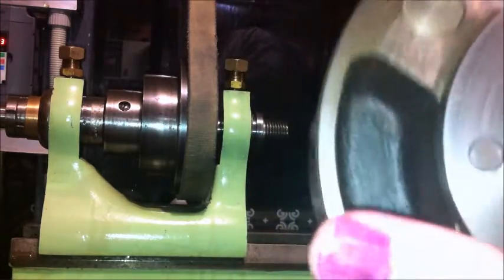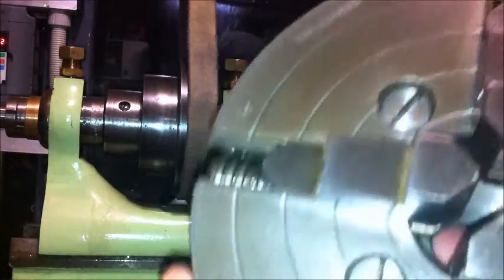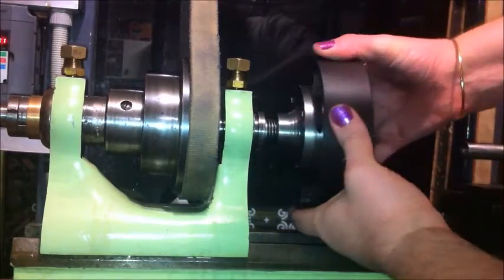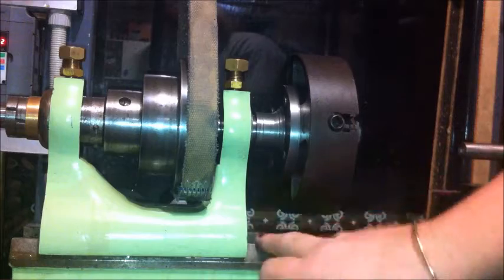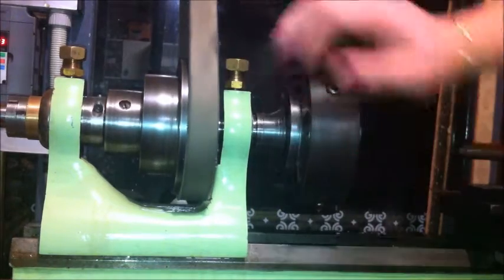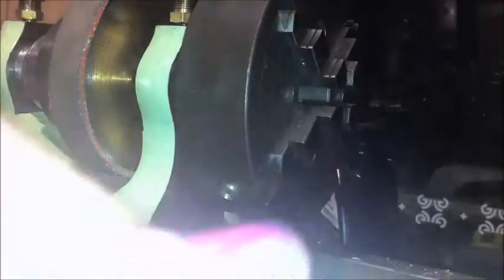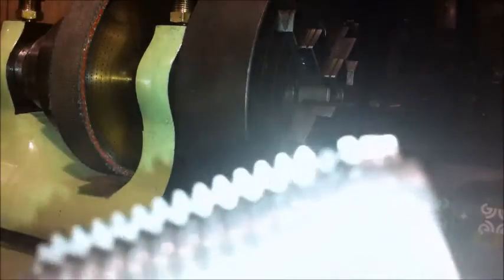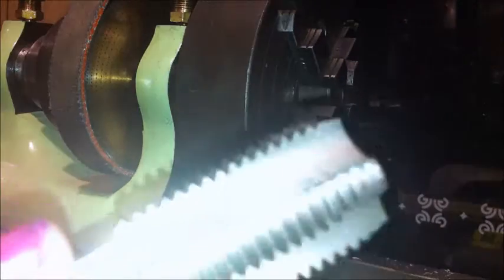four jaw chuck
new back-plate for a 6"four jaw chuck.